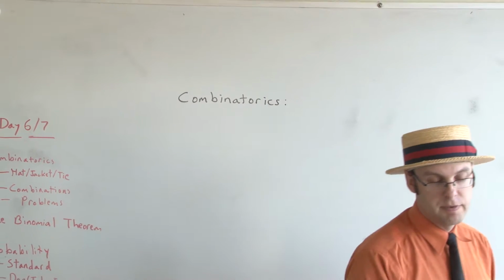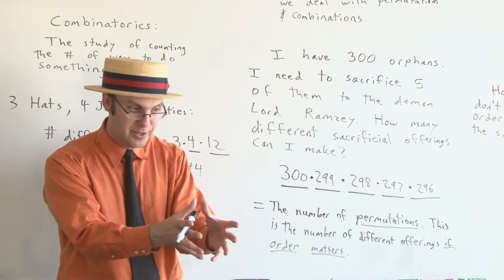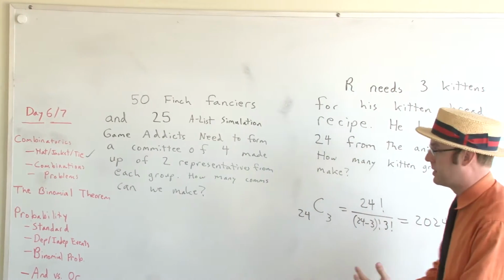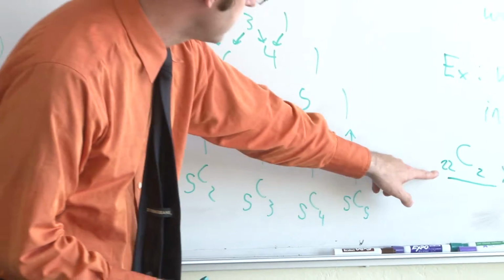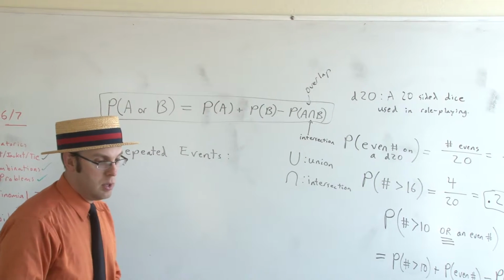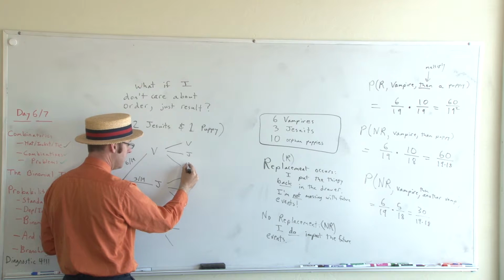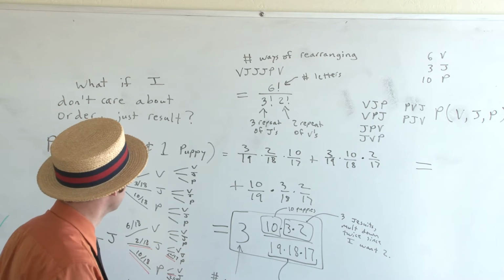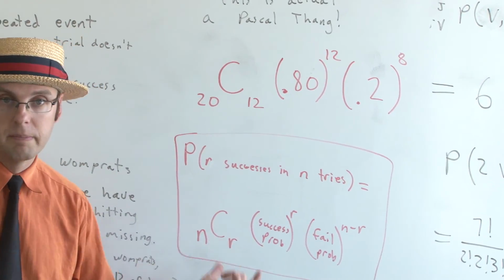Combinatorics | The Binomial Theorem | Probability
Today we learn about combinatorics, the binomial theorem, and probability.